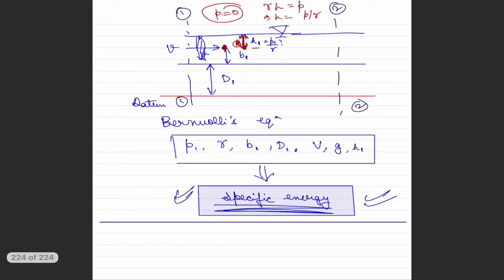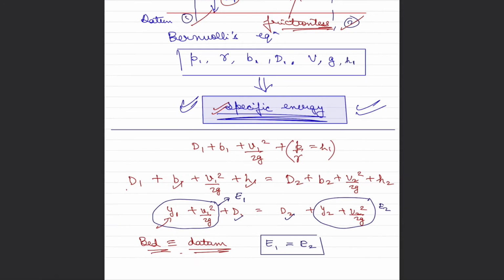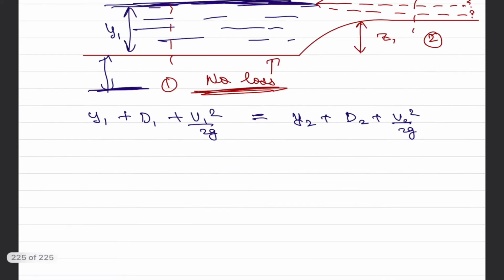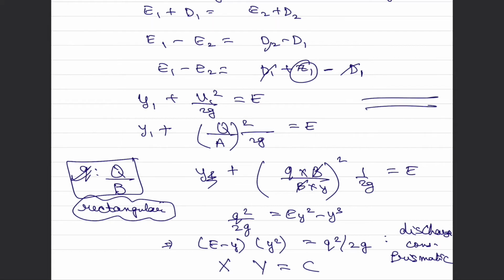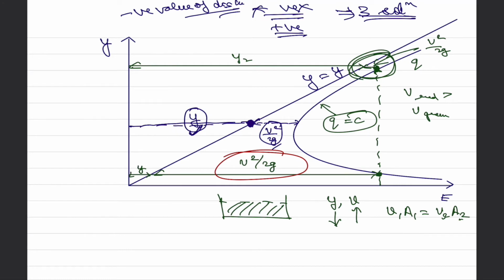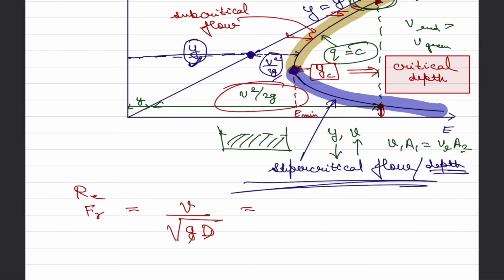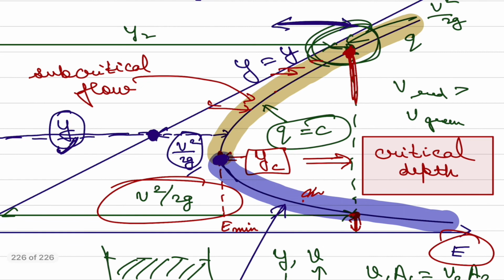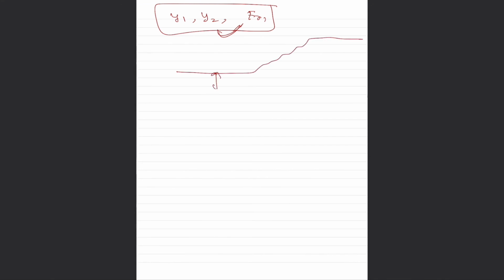B-3 Specific Energy